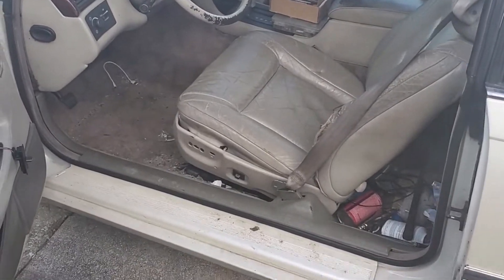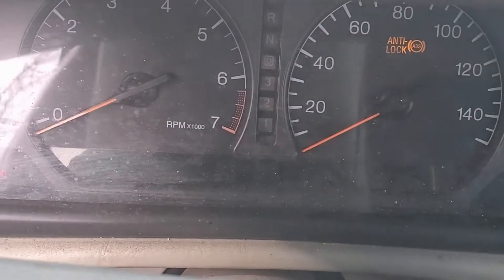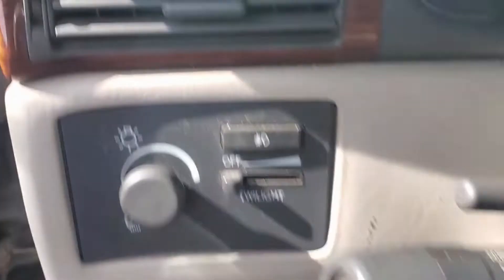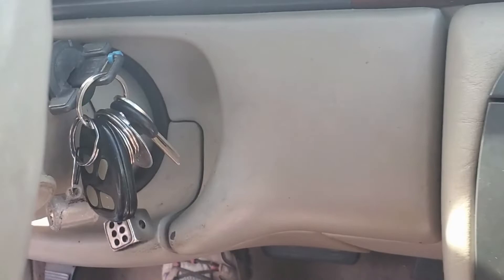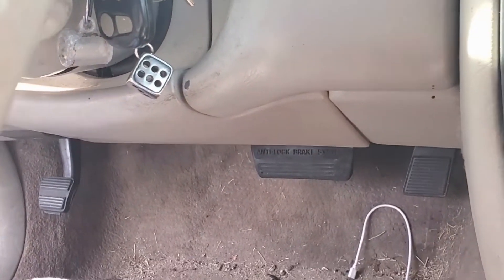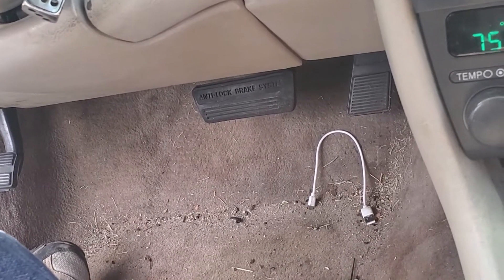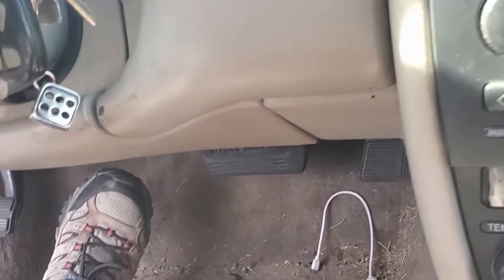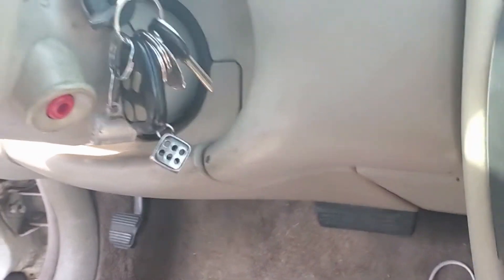1996 Cadillac Elderado - Vats System Problem Repaired!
Cadillac Ignition Lock Repair Services done by using our Mail-in services to help get you back up and driving again.

1996 Cadillac Elderado
Customer called saying they was having a problem starting their vehicle and wanted us to come out to troubleshoot the problem. We identified this particular was having a problem with the vats system which stands for "Vehicle anti-theft system". We ended up installing a bypass unit to solve the problem for this vehicle. In some cases this is not the problem that's why you need someone to troubleshoot it first.

Another job completed & happy Customer!